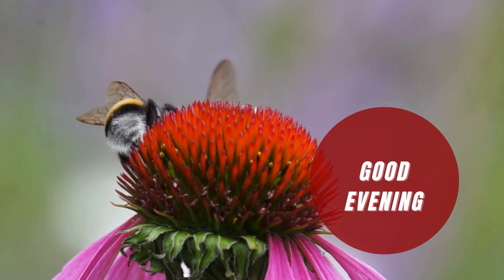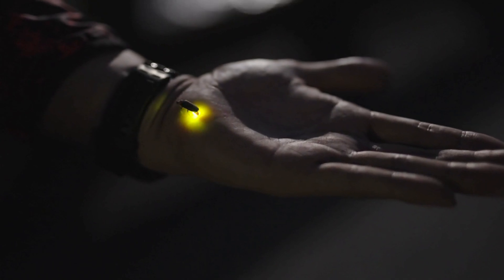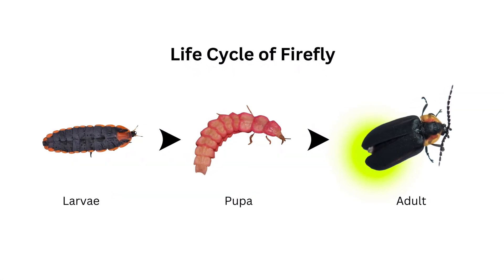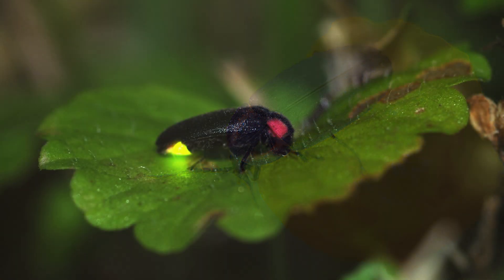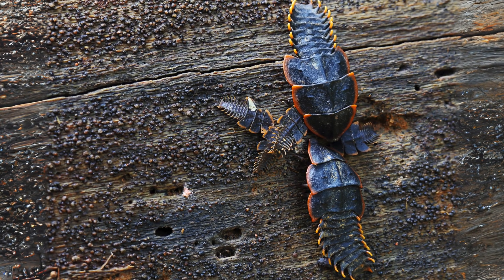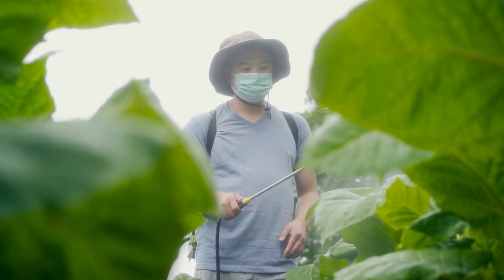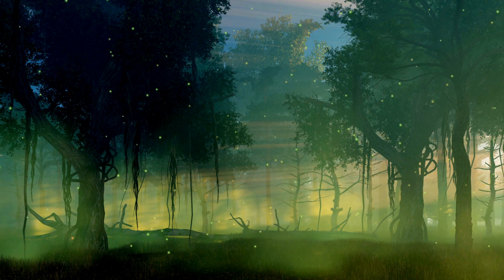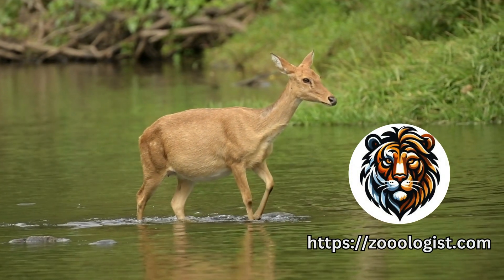What Do Fireflies Eat? Discover the Diet of Nature's Glowing Lanterns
Welcome back to Zooologist! 🌟 Tonight, we're diving into the magical world of fireflies and uncovering the secrets of their diet. Ever wondered What Do Fireflies Eat? Join us as we explore the fascinating dietary habits of fireflies from larvae to adulthood.

🪲 In this video, you'll learn:

The predatory diet of firefly larvae.
The surprising dietary shift in adult fireflies.
The role fireflies play in our ecosystems.
How you can create a firefly-friendly environment in your garden.

Fireflies are more than just beautiful lights in the night; they are vital to our ecosystems. By understanding what they eat and how to support them, we can help preserve their magic for future generations. Don't miss out on this illuminating journey!

Let's light up the night with knowledge and keep exploring the beauty of the outdoors together. 🌌"